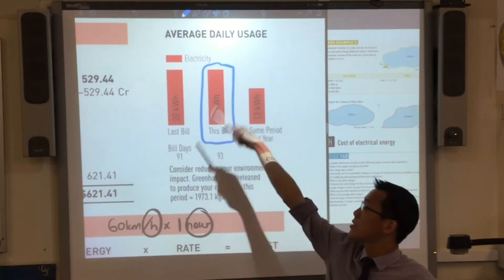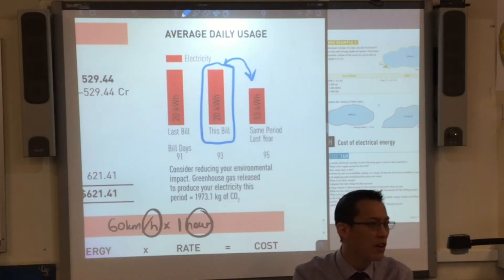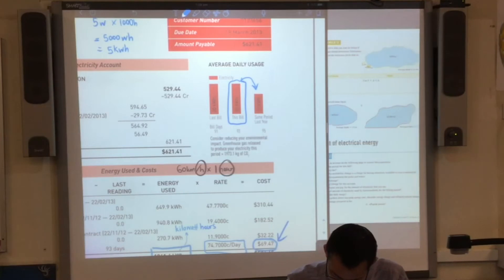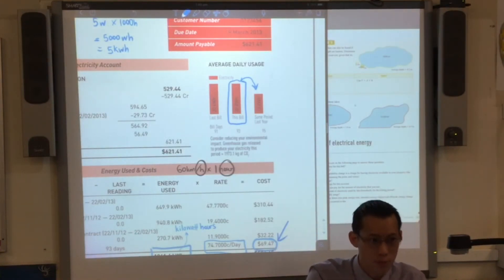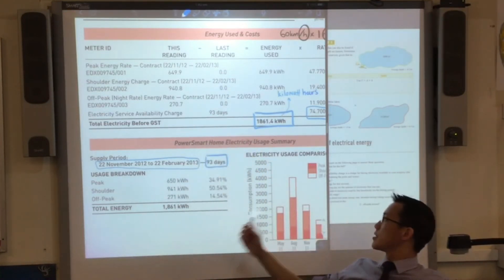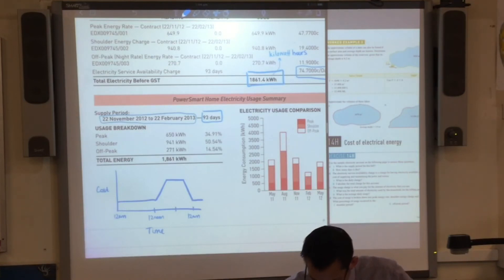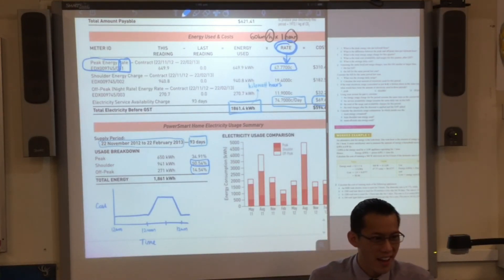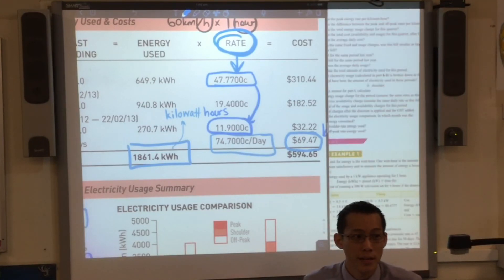Interpreting Electricity Bills (2 of 3: Understanding usage trends)